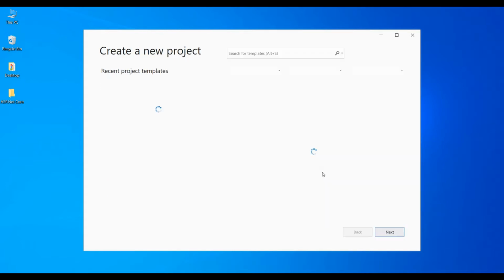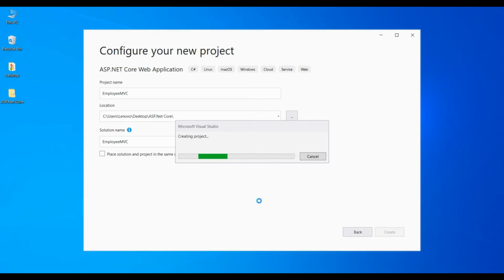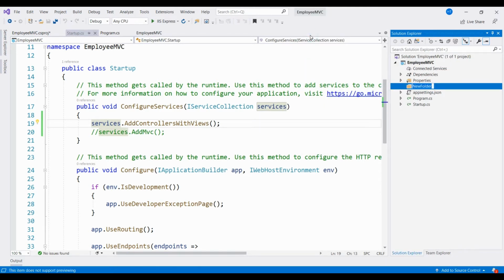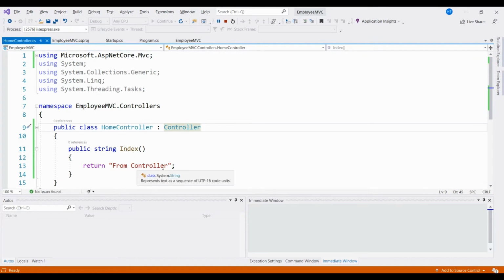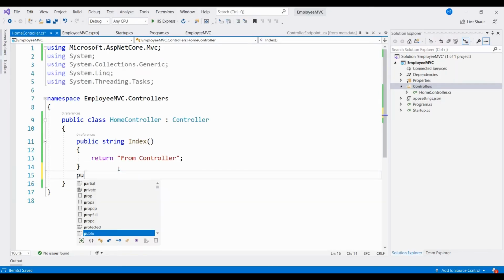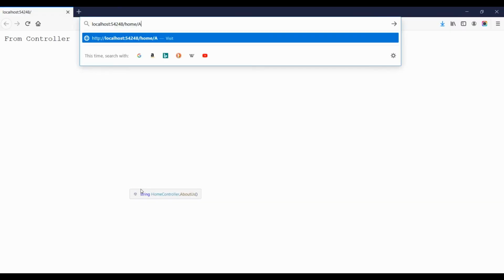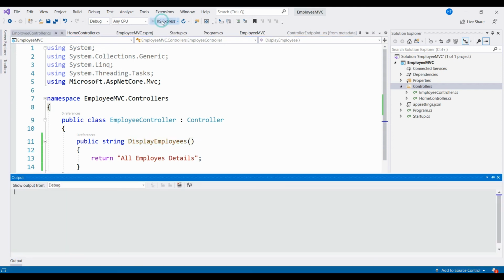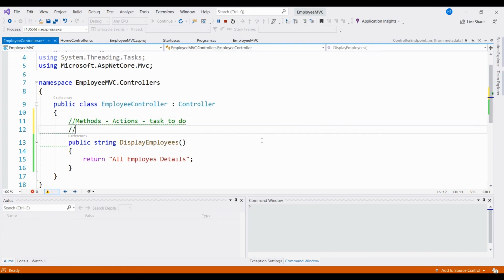ASP.Net Core 3.1 MVC - Controller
This video tutorial discusses  step-by-step process of creating and configuring controller in empty ASP.Net Core 3.1 Web Application.